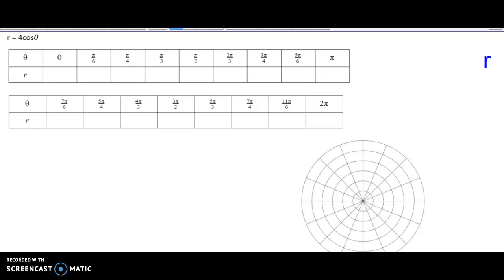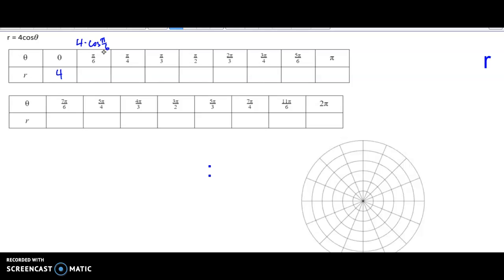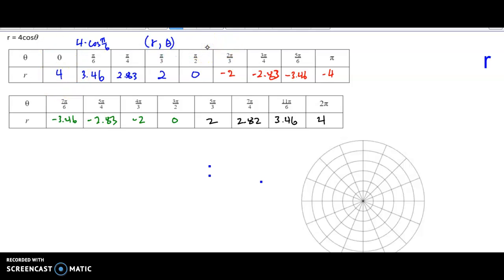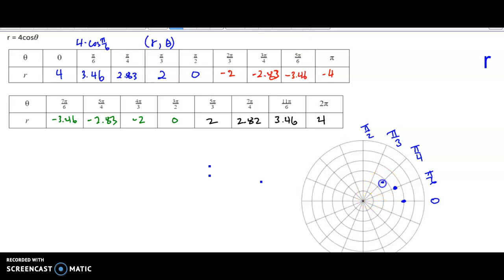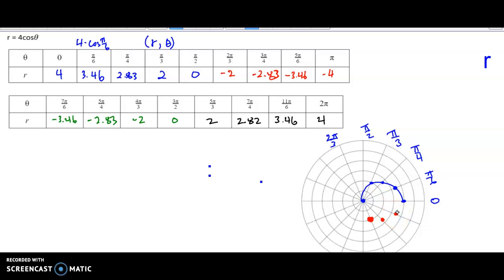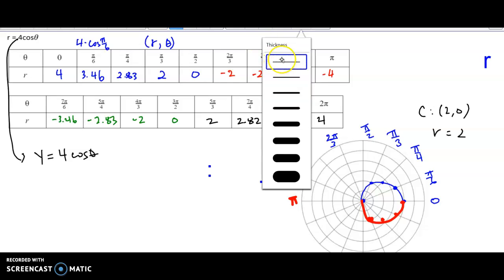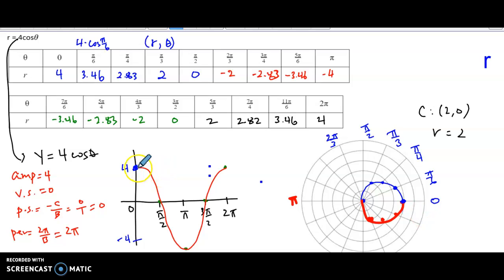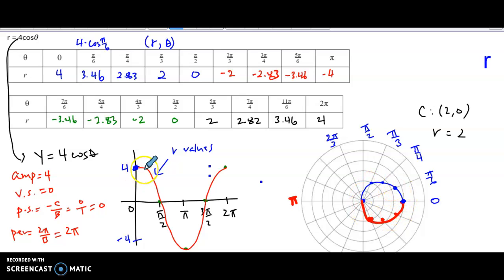9.2 Part 2 (Video 1)